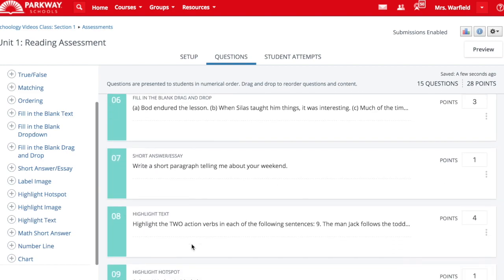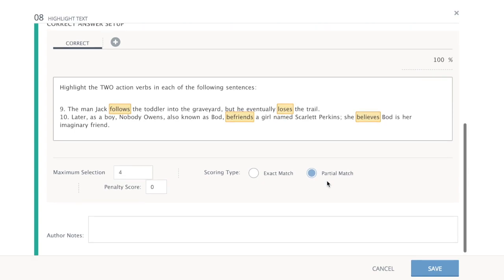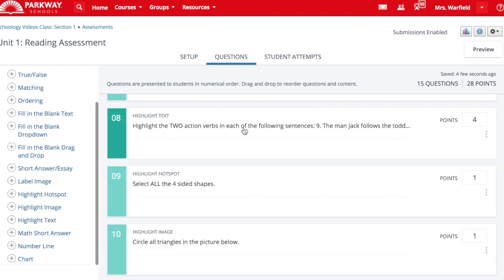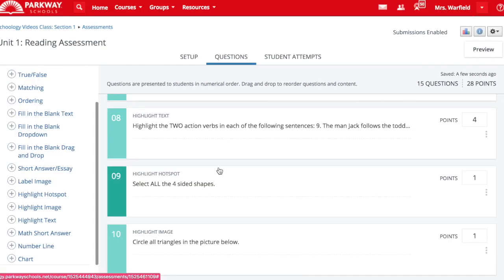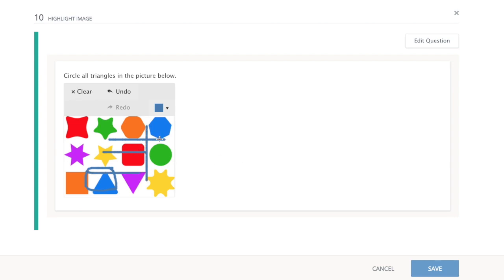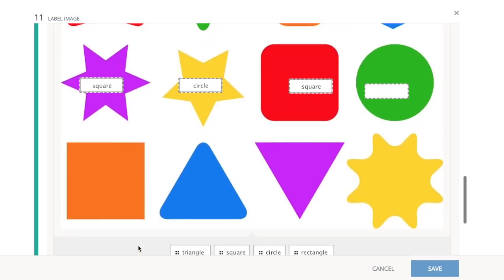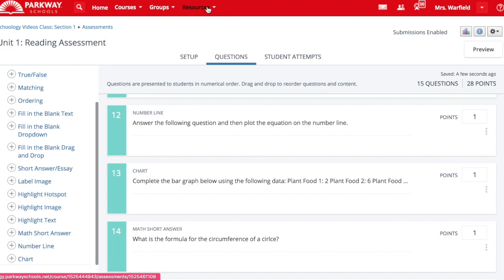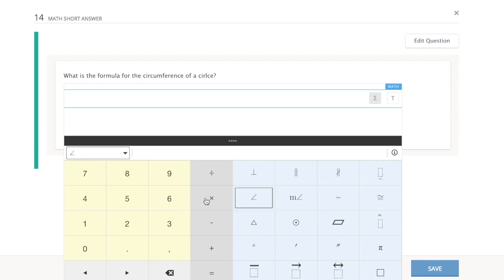Advanced Assessment Questions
Schoology